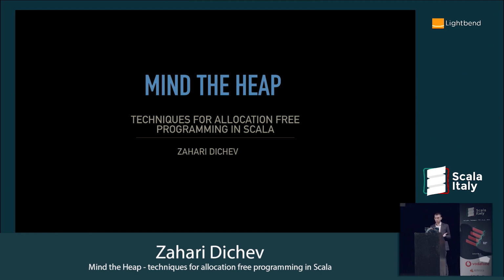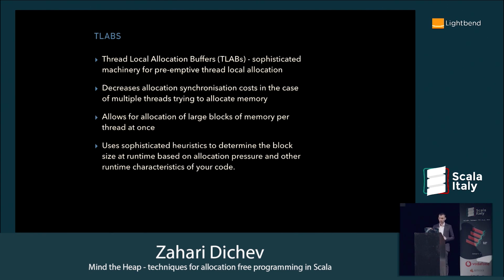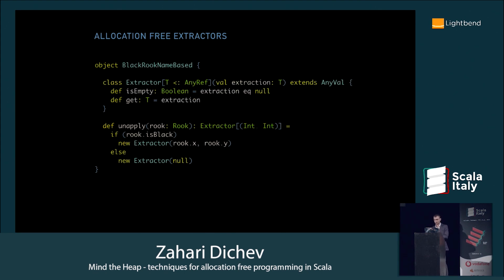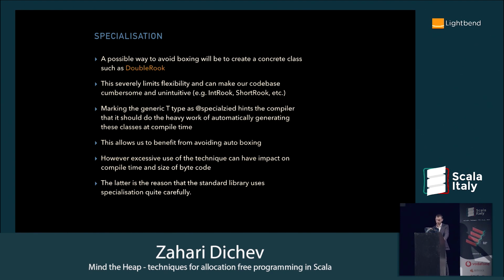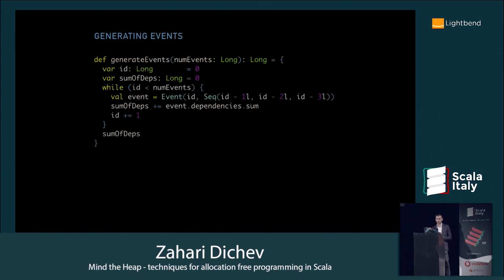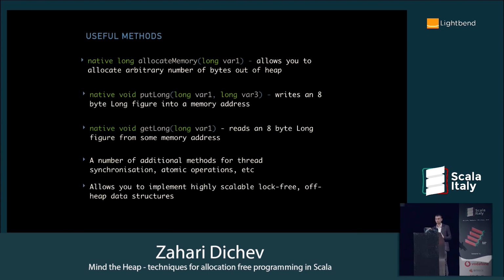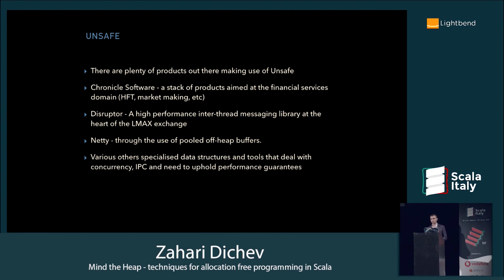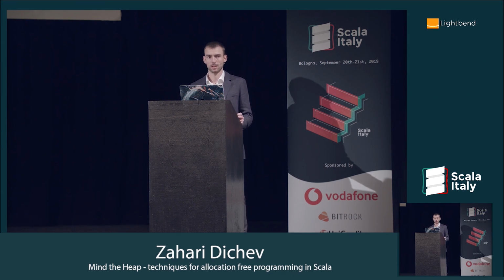Scala Italy 2019: Zahari Dichev - Mind The Heap: Techniques For Allocation Free Programming In Scala